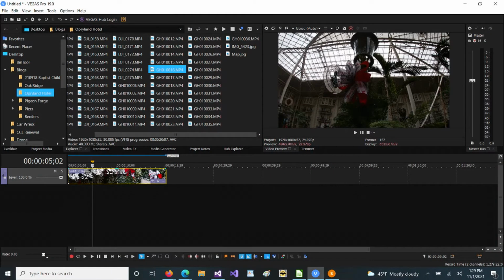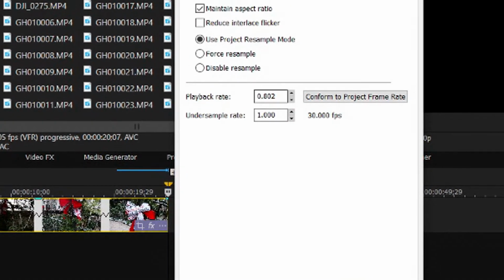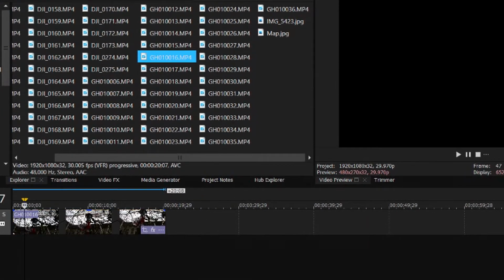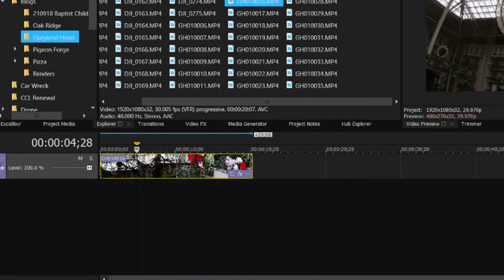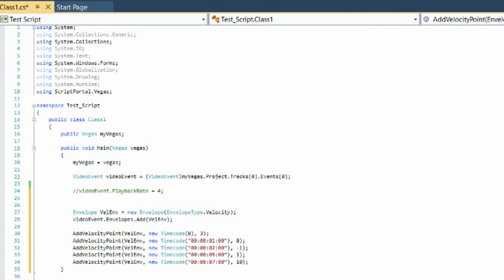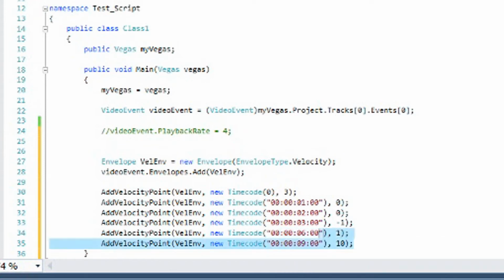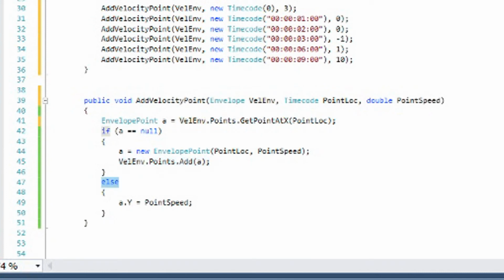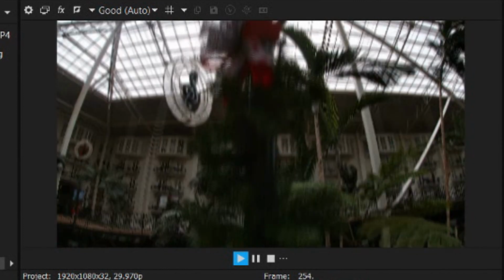Ways to Adjust the Speed of an Event using Scripts in Vegas Pro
In this tutorial, we will learn how to adjust the speed of an event. There are two ways to perform this task and both can be done using a script.

First is the "Playback Rate". This will allow you to adjust the speed on both video and audio. However, it is limited to a single speed change.

Second is the "Velocity Envelope". This will allow you to adjust the speed only on the video but allows multiple speed changes throughout the event.

So which should you use? Honestly that depends on what you are needing to do. Both certainly have their uses. And both can be combined on the same event!